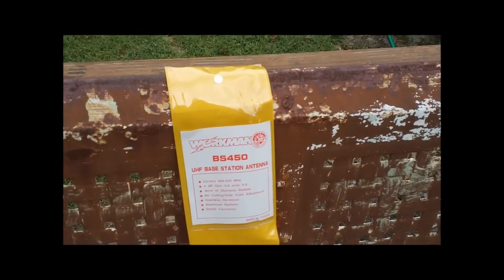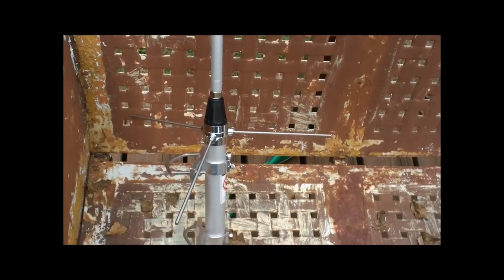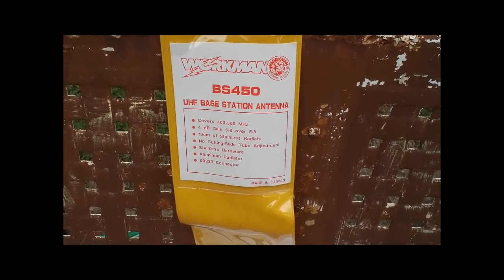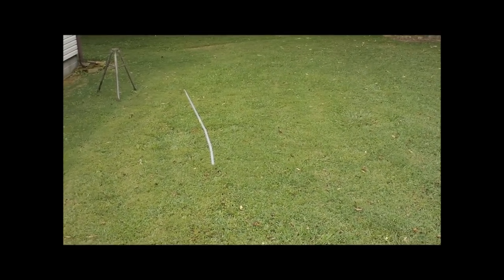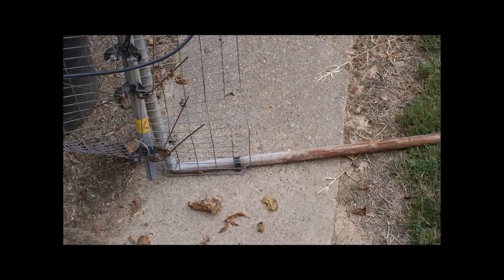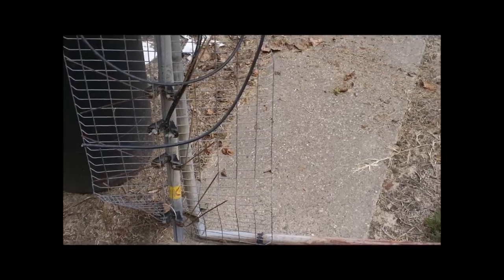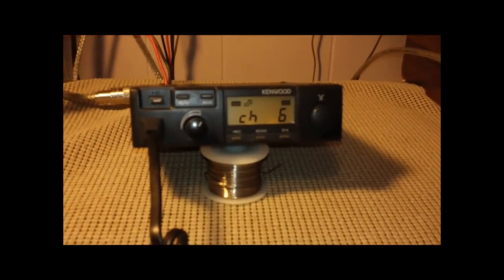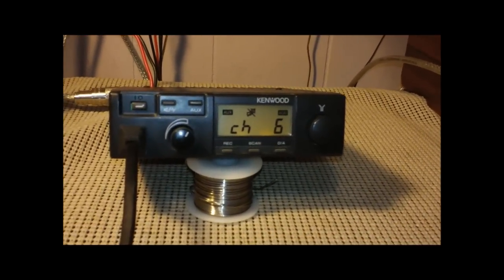GMRS base setup test Workman BS450 & Kenwood TK-805D FM Radio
Video showing the temporary setup and test of the Workman BS450 5/8 wave vertical and a late model Kenwood TK-805D. The Kenwood came to me via the nephew of a ham. His uncle gave it to him for GMRS. Before that he had apparently modded it for lower frequency coverage because it was programmed for 70cm even though coverage is only suppose to be 450-470 MHz. Being a late model programmable unit I wiped the memory and programmed the GMRS frequencies in because that's all I plan to use this radio for.

The radio is a 25 watt unit and shows 27 watts on my Welz SP-122 meter but the meter is only rated up to 60 MHz so who knows how accurate that reading is. I need to borrow or by a UHF SWR meter because I have nothing in the way of UHF test equipment.